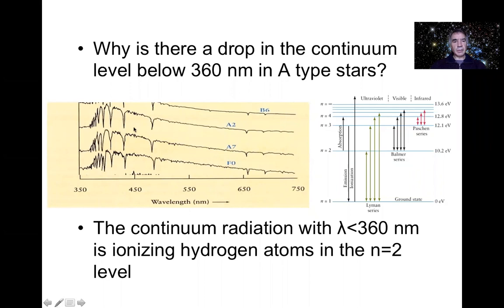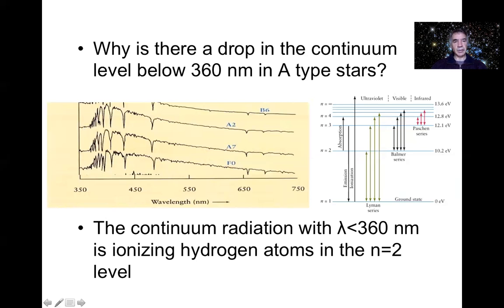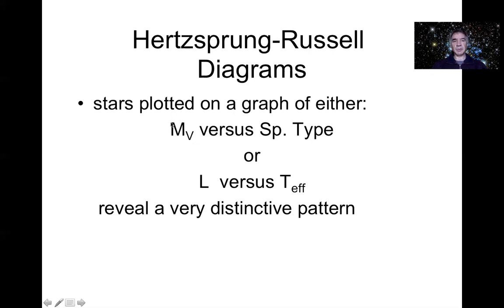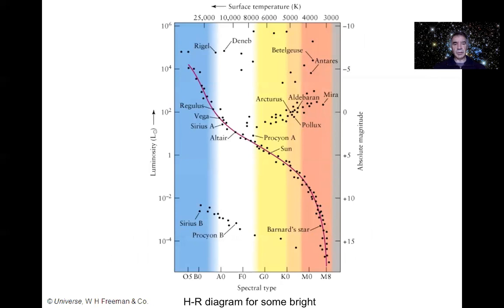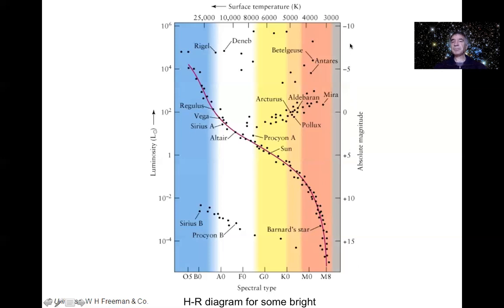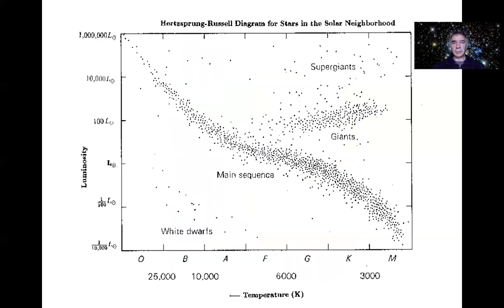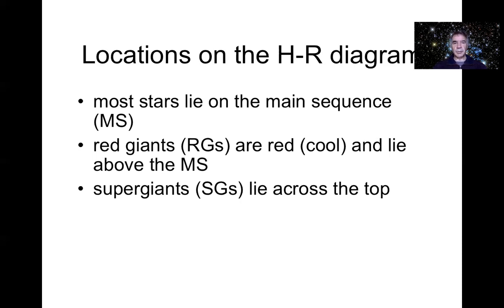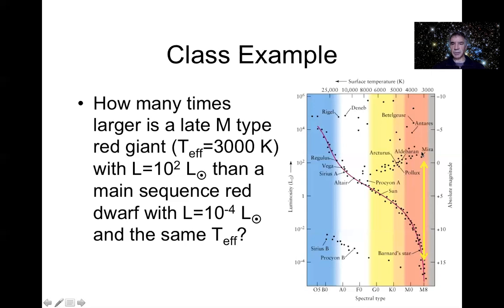DARA Foundation Astrophysics - HR Diagram Part 1